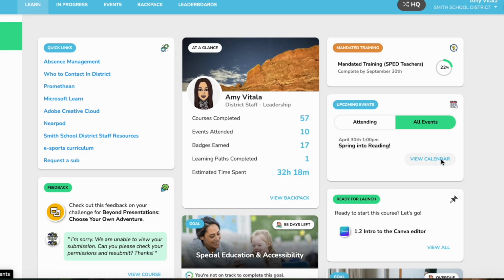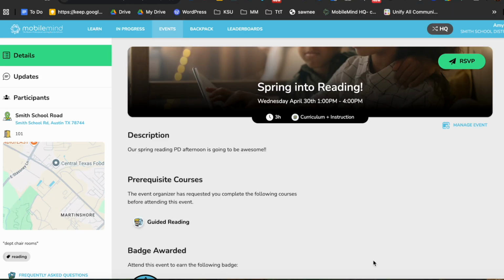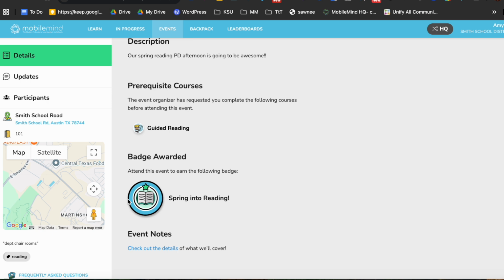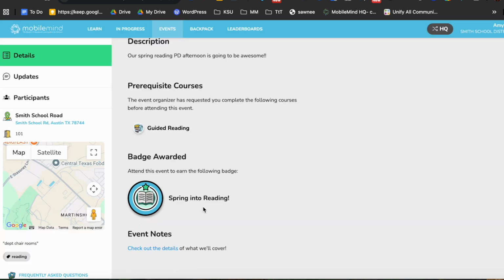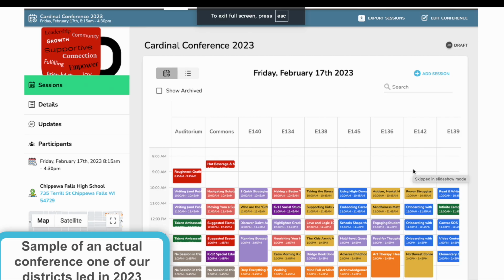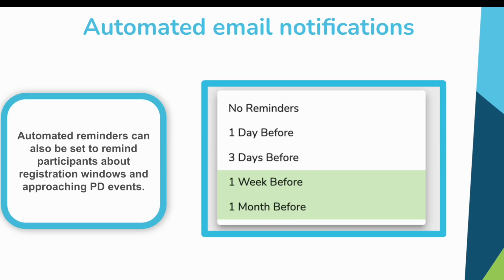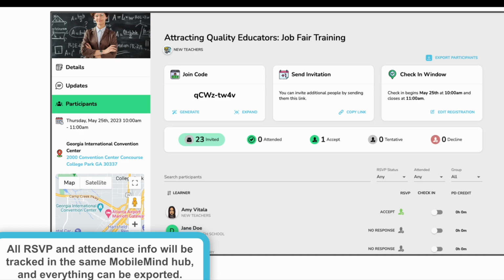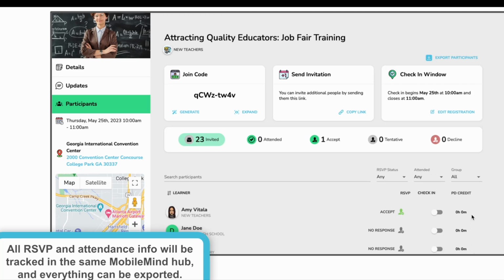Events in MobileMind